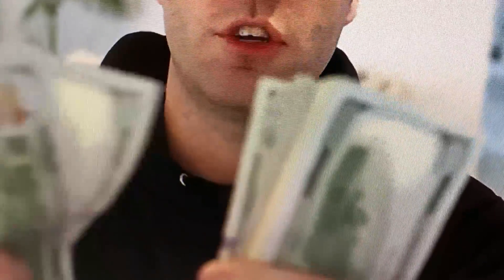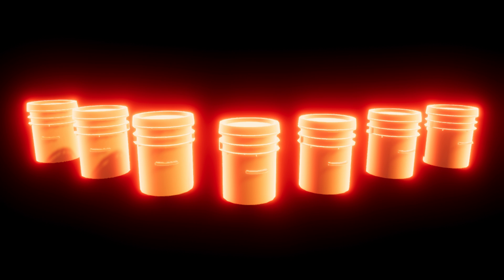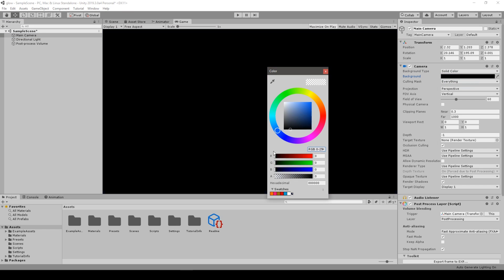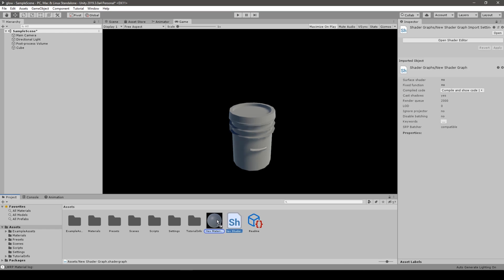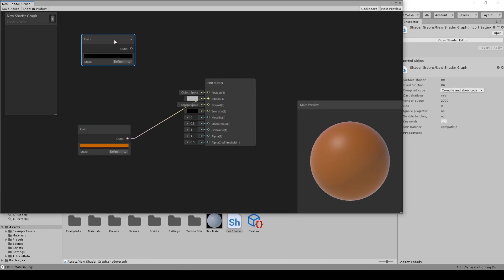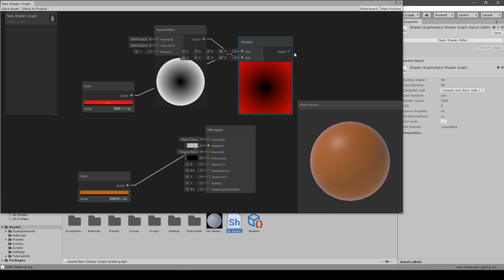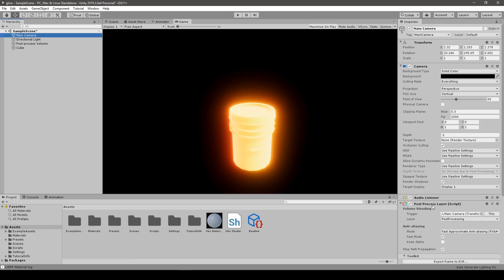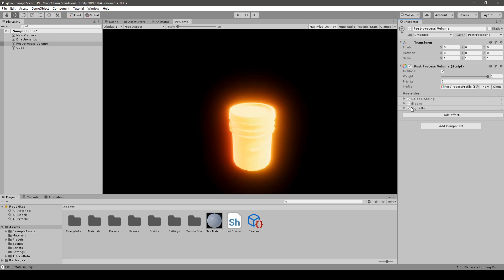AWESOME GLOW EFFECT IN UNITY - SHADER GRAPH TUTORIAL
Want to talk video games? Come and join GAME DEVils od Discord

So the MK Glow Free is dead...

We have to use other method. Using shader graph and Unity we can achieve cool glowing effect once more.